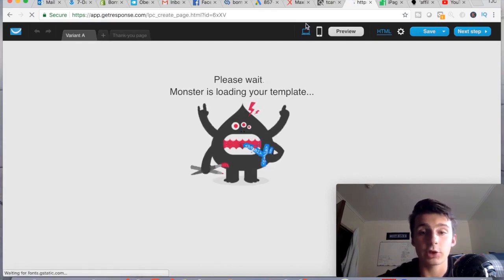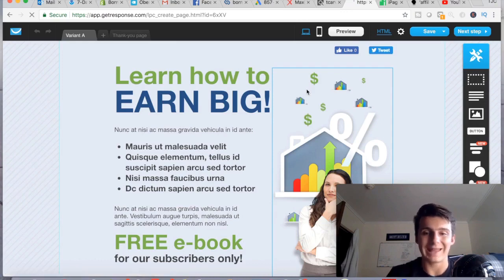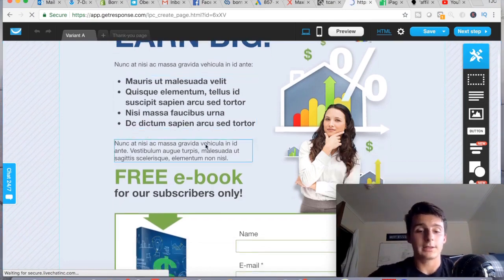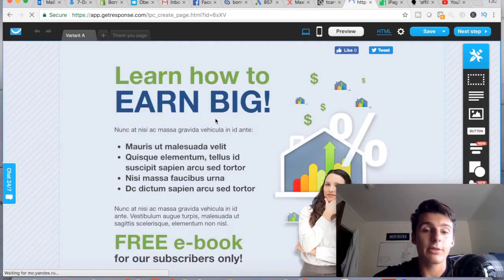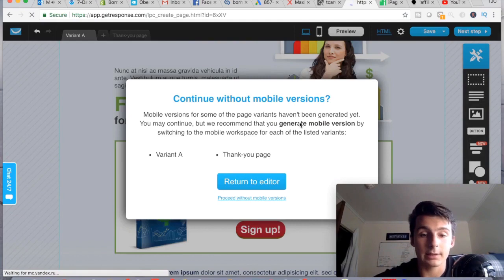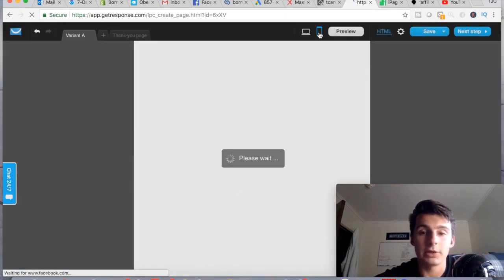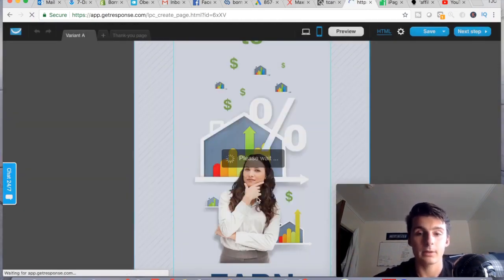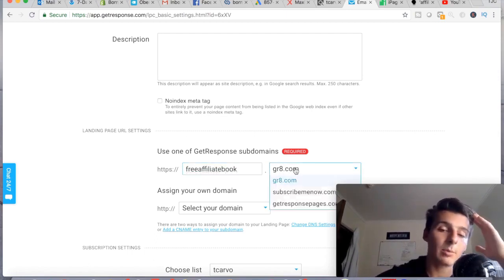How to build Landing Page in GetResponse || Landing page tutorial 2022